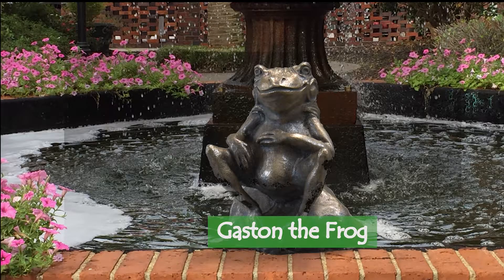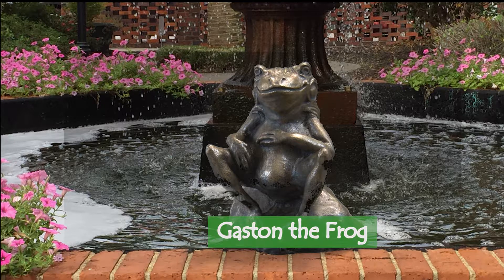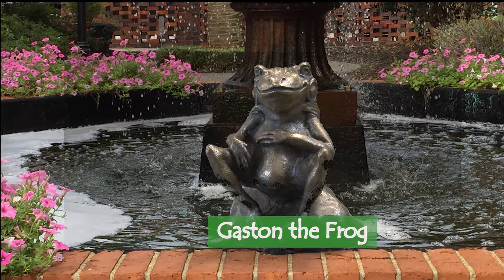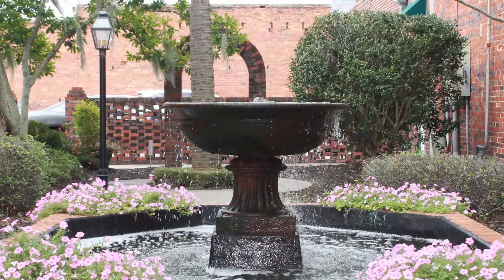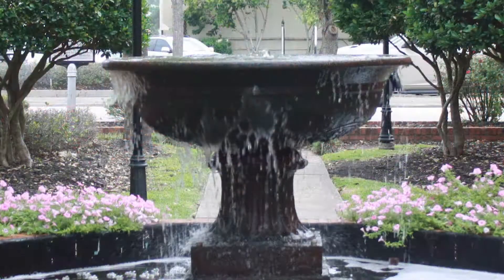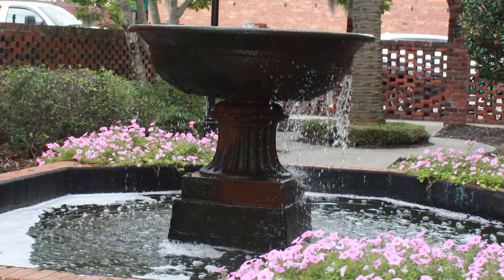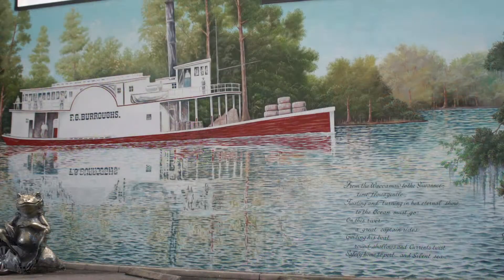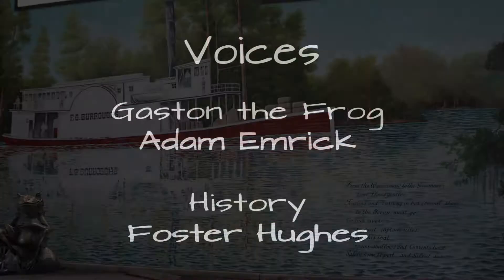Gaston the Frog - Conway Critters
Gaston the Frog is part of the Conway Critters sculpture series.